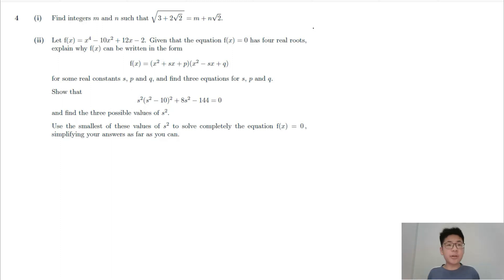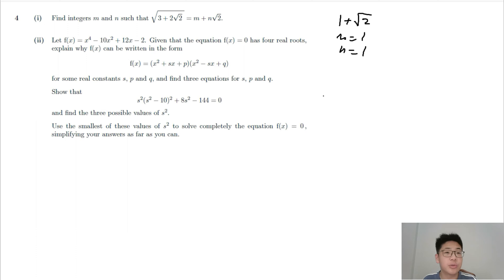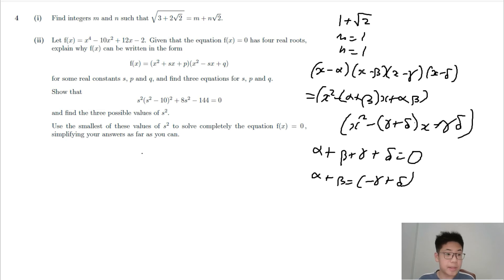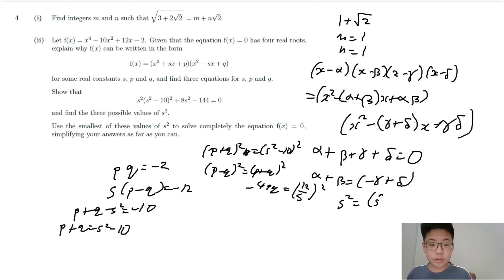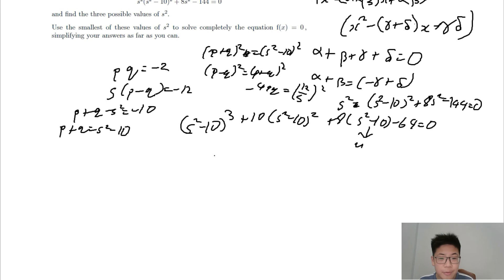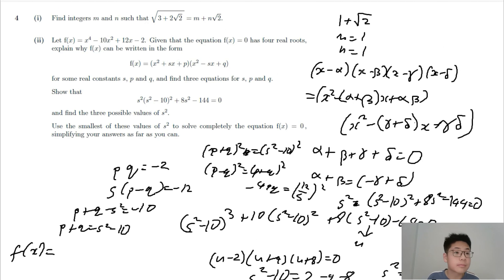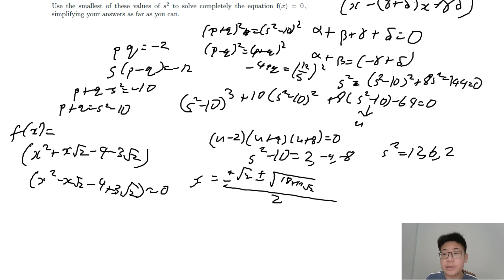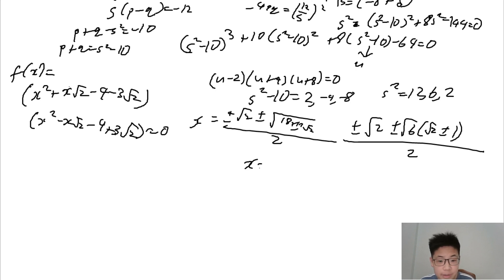Worked Solution for STEP 1 2019 (Quartic Equation Question, 4)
This is a worked solution for Cambridge STEP 2019. I will provide a step-by-step working towards the solution.